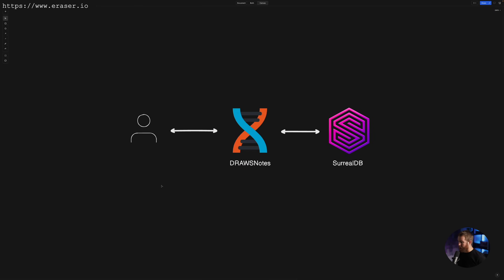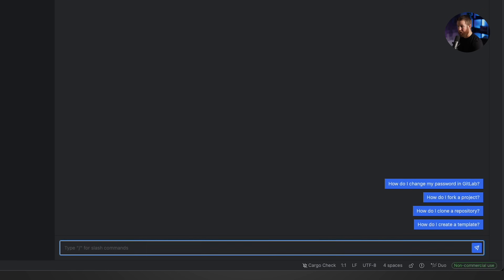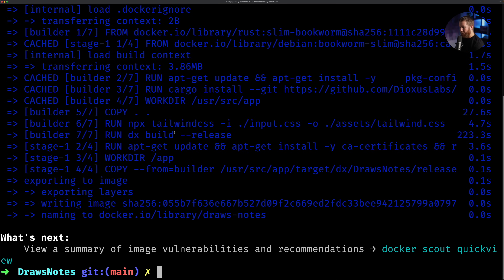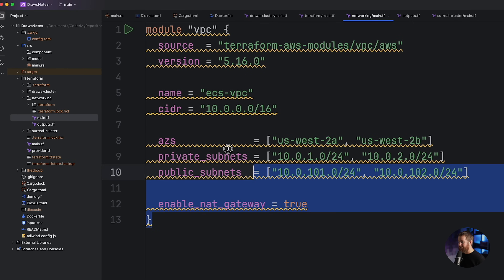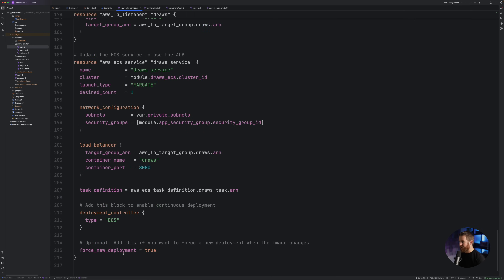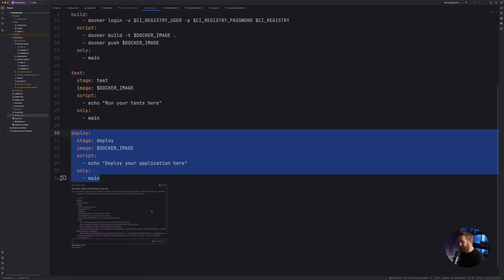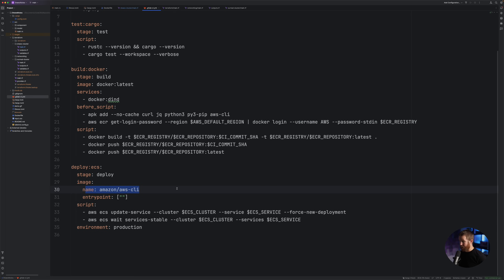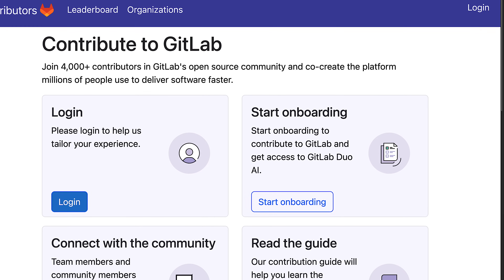Productionizing Two Visionary Rust Projects (feat. Terraform, AWS, Docker, GitLab)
Sign up to be a GitLab contributor here and get access to try GitLab Duo

Find the repository containing everything talked about in the video

Camera: Canon EOS R8
Lens: Canon RF50mm F 1.2L USM